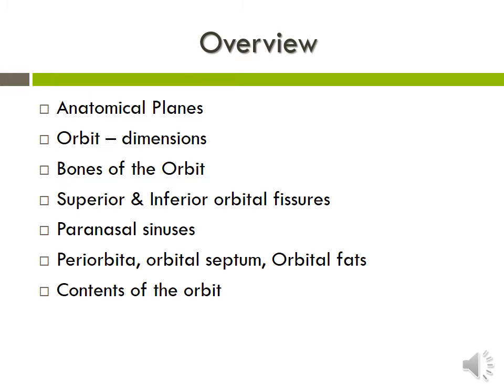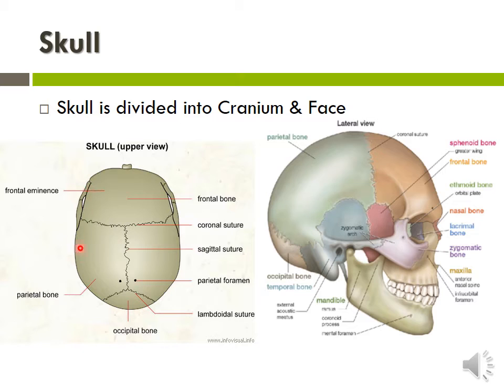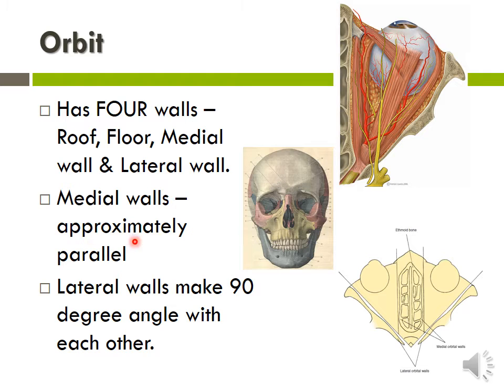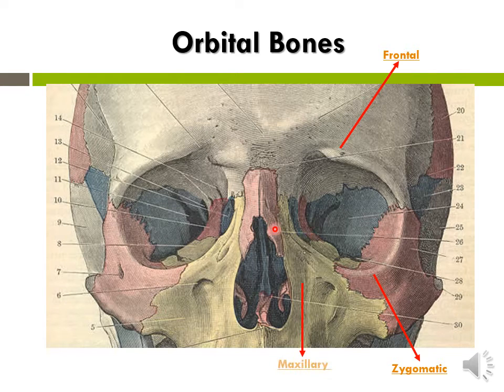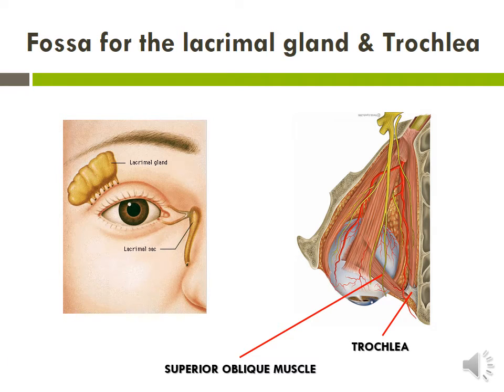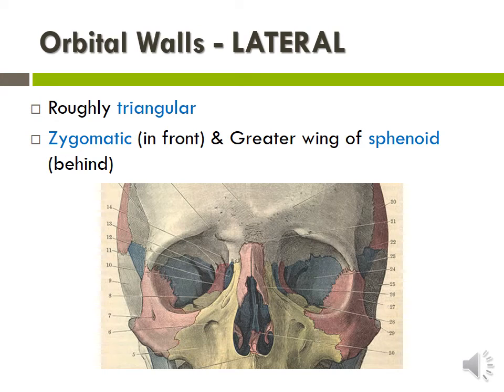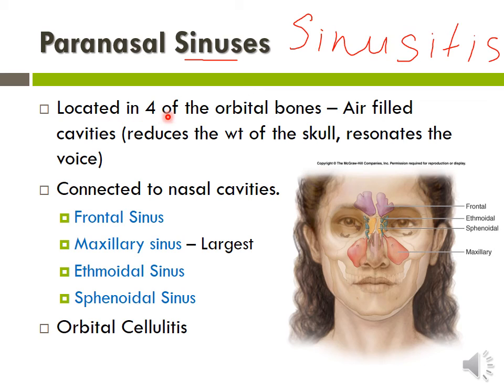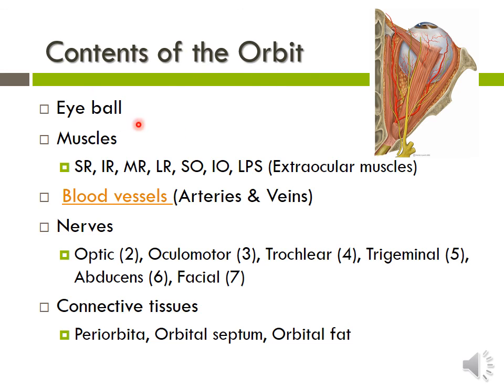Anatomy of the orbit